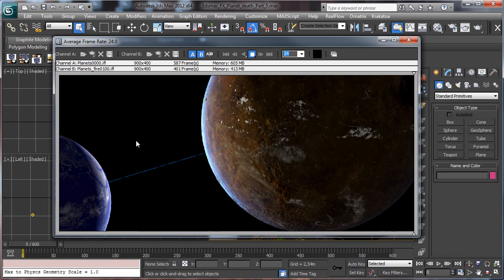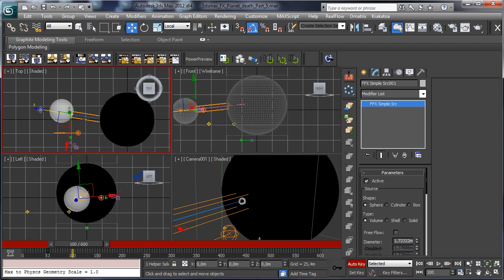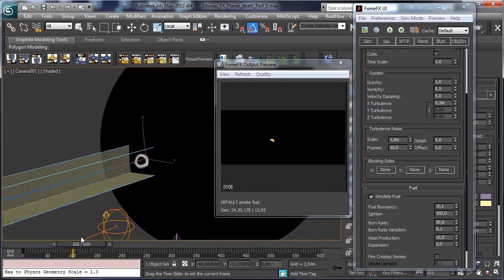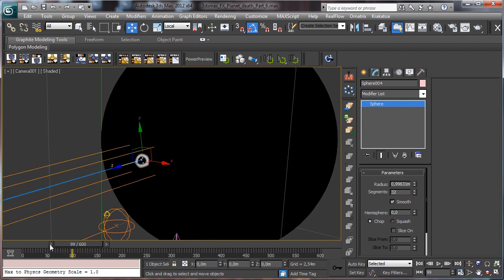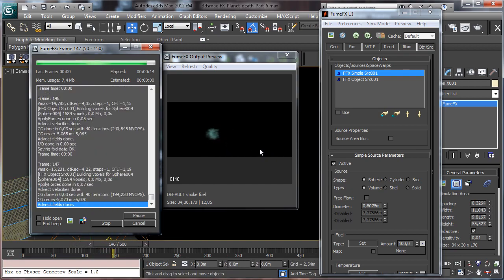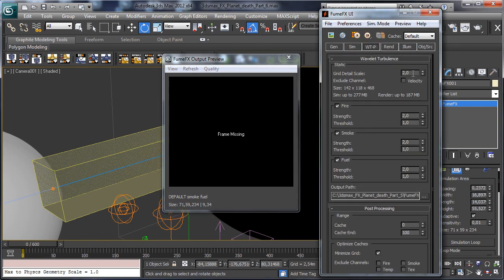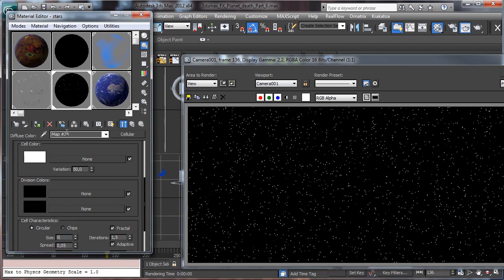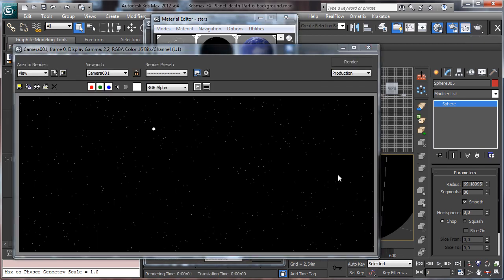Planet death -- Part 6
In this new video for 3ds max, we'll be back to work at the Planet death tutorial series. We'll focus on fire line layer finalizing simulation and look development.